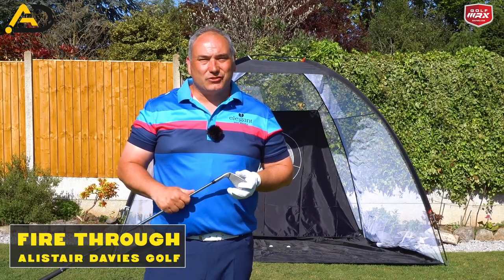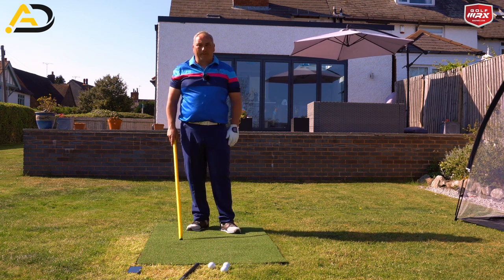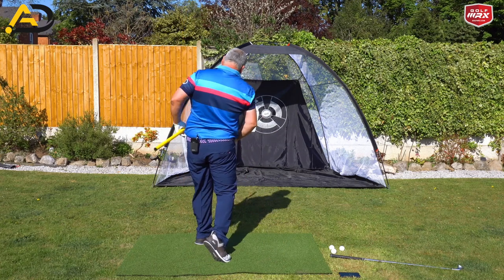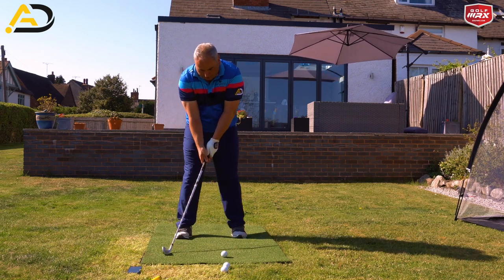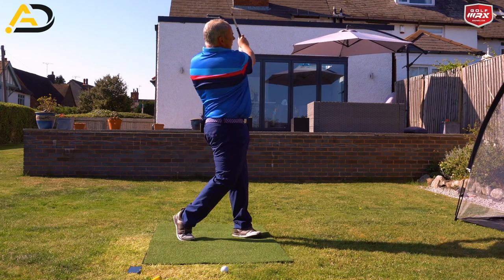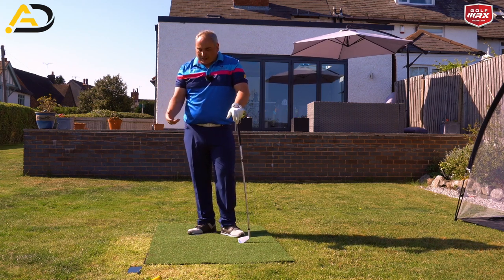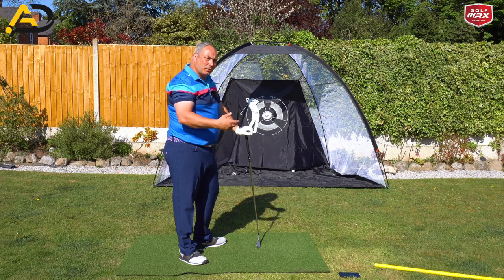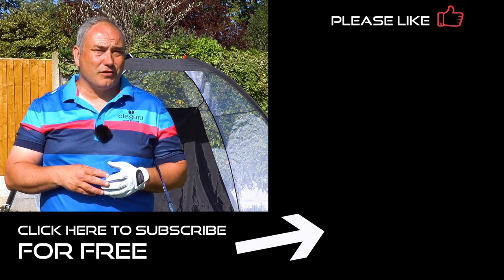Golf - Fire Your Body Through The ball With This Drill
Golf - Fire Your Body Through The Ball With This Drill. Alistair Davies golf shares with you how to get your body moving correctly through the ball with some great practice drills.